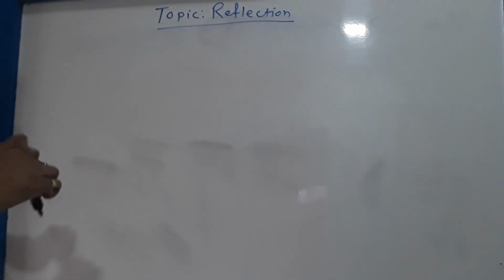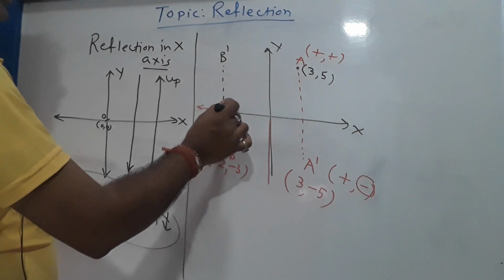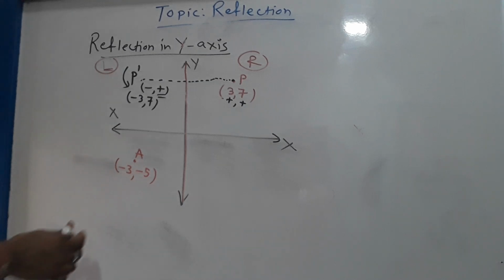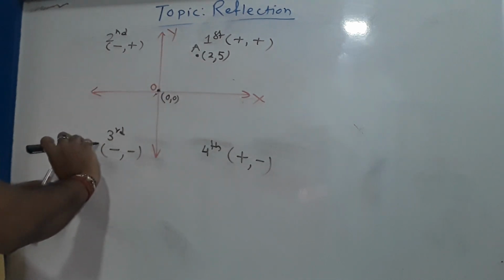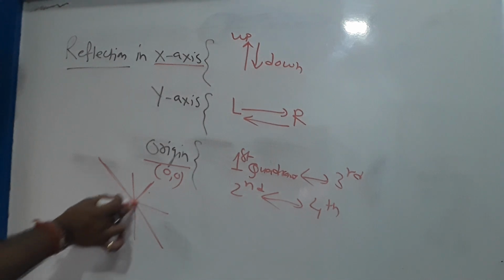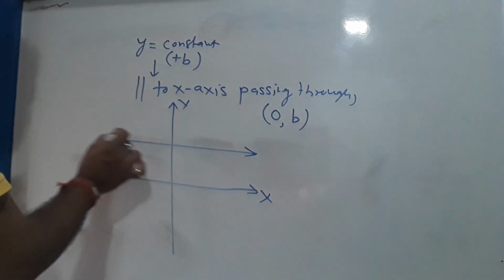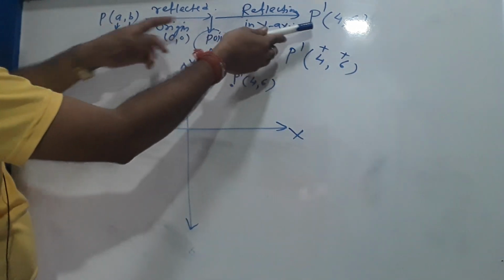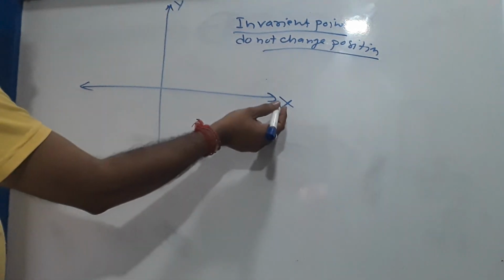10 th Maths: Reflection, Part-2